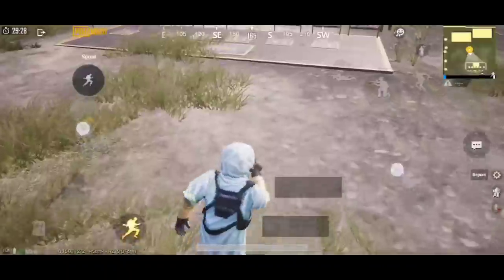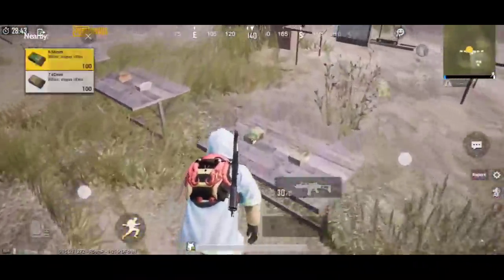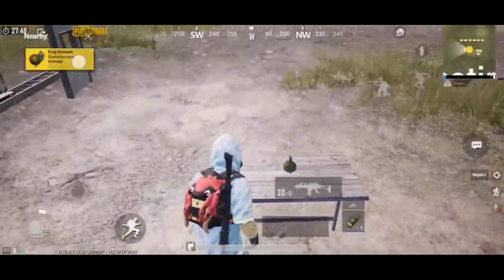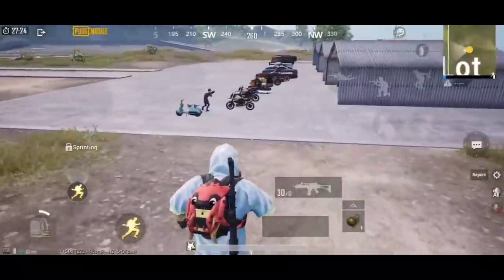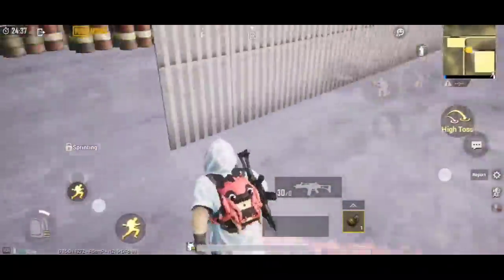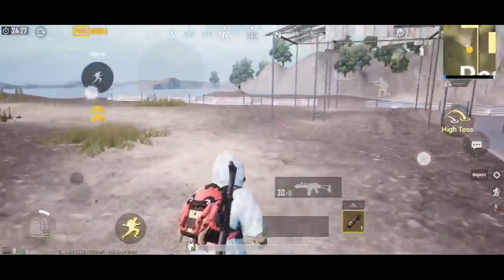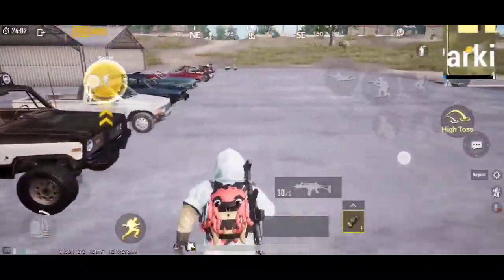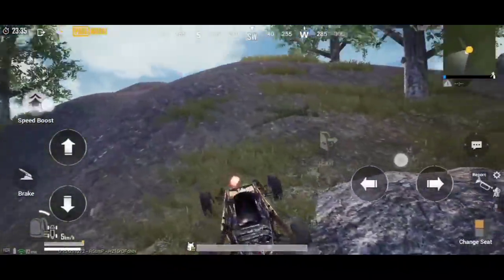മൂട്ടിൽ തീ🔥 Pubg Molotov Glitch എങ്ങനെ Correct ആയിട്ട് ചെയ്യാം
Follow KaztroGaming Official Instagram page